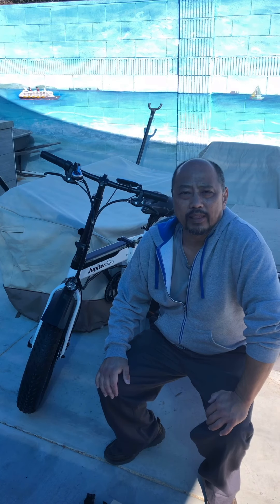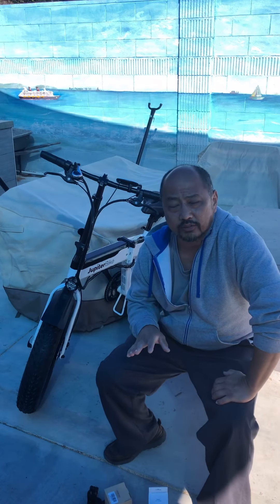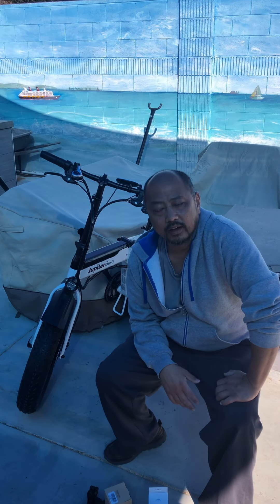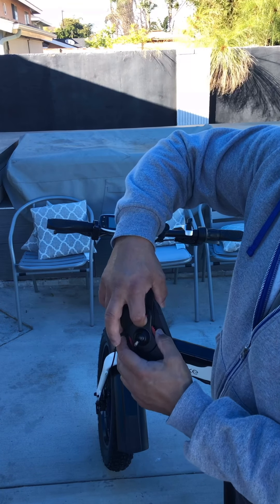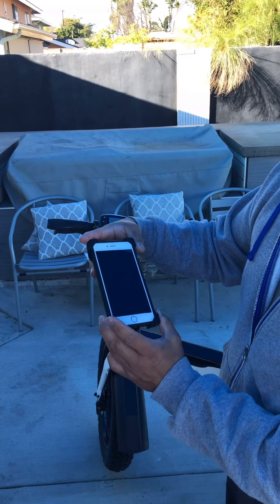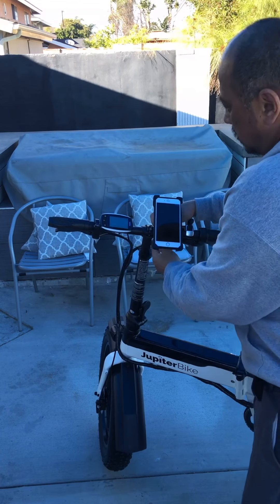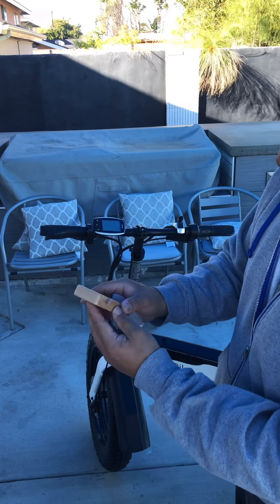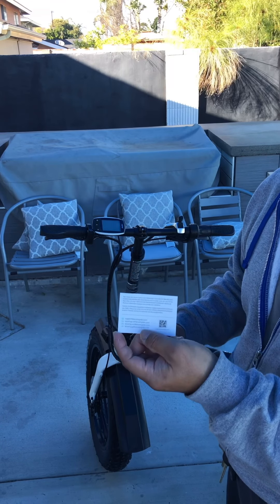Bike phone mount review (Homeasy, Skywing, and Visnfa)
3 styles (homeasy, skywing, and visnfa) of bike phone mount reviewed. All three reviewed were less than $15 on Amazon prime.